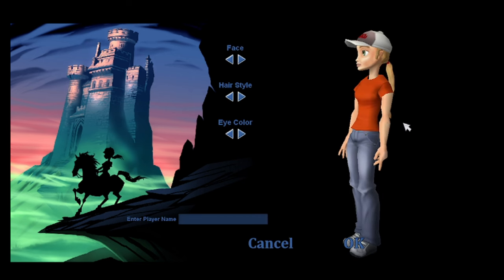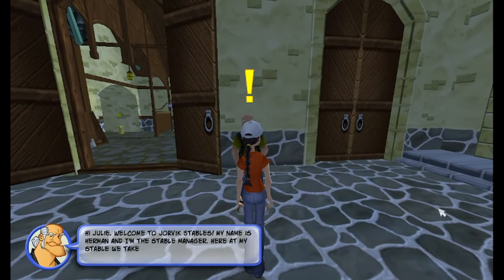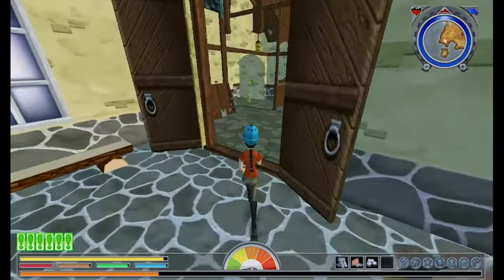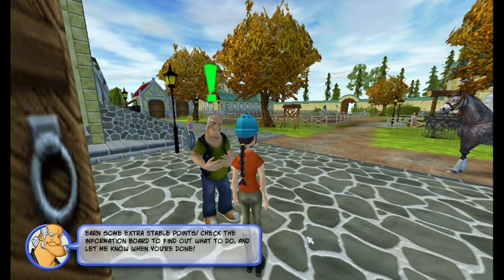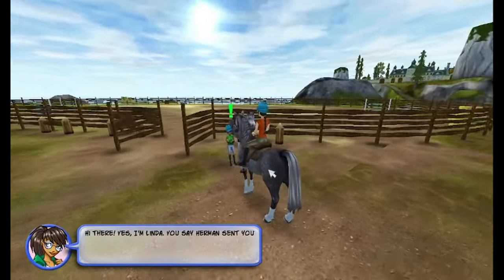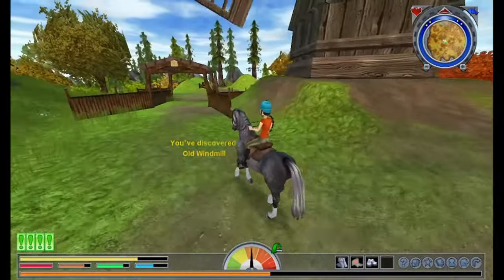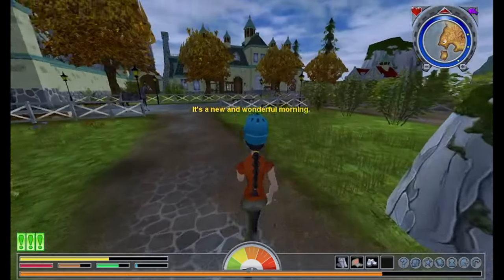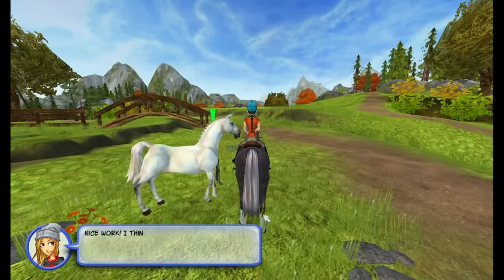Playing OLD Star Stable | Star Stable: The Autumn Riders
Today I'm playing one of the old Star Stable CD games!!! Let me know what you think!

✧*̥˚ Info *̥˚✧

SSO Names:
• Julie Macfoot
• Xiaoling Nightstar
• Riley Macfoot

Server:
• Night Star

✧*̥˚ FAQ *̥˚✧

Q: What recording software do you use?
A: OBS Studio

Q: What do you use to make your thumbnails?
A: Krita

A: Wondershare Filmora 12

✧*̥˚ Links *̥˚✧